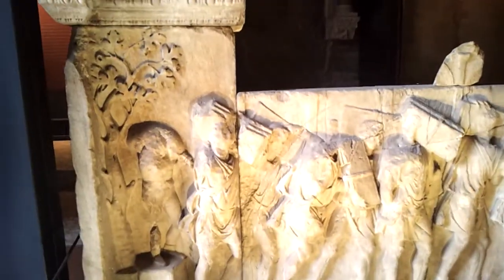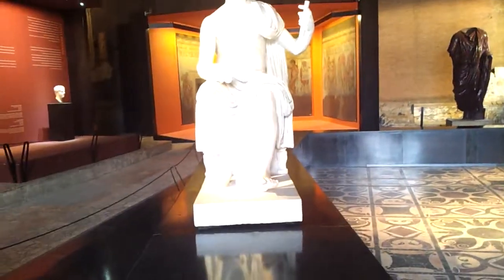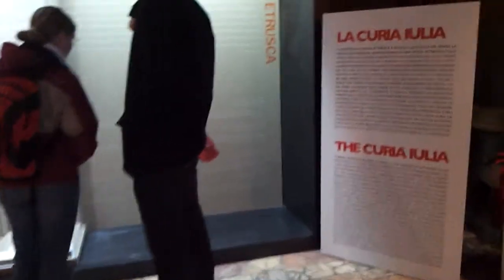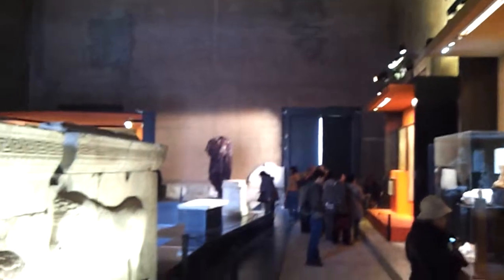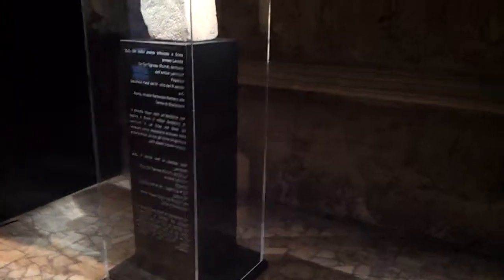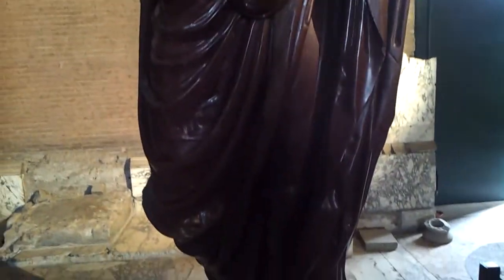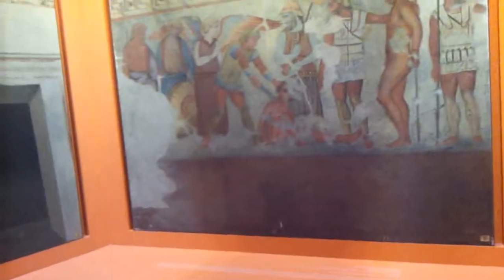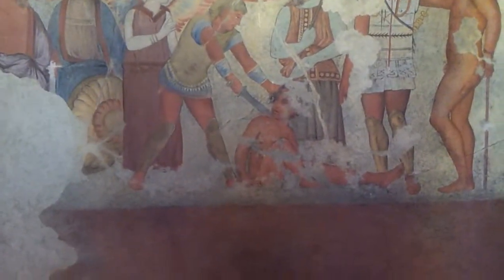20121031 093026 The Roman Forum Museum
This Museum is very interesting.